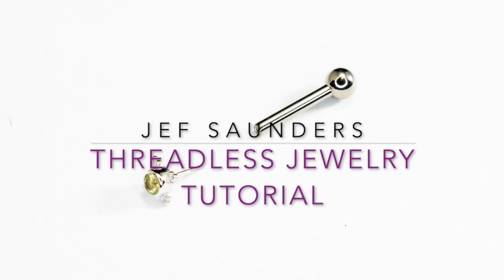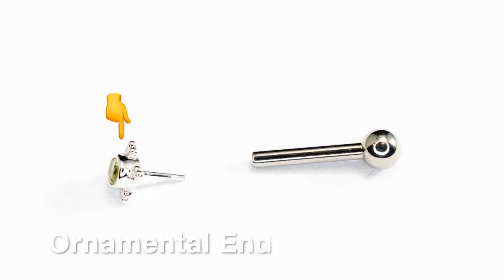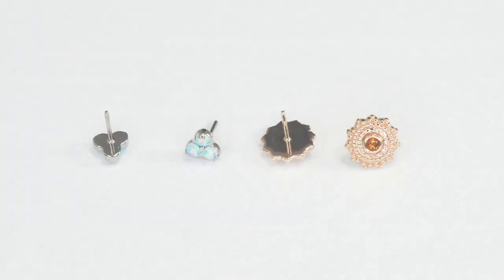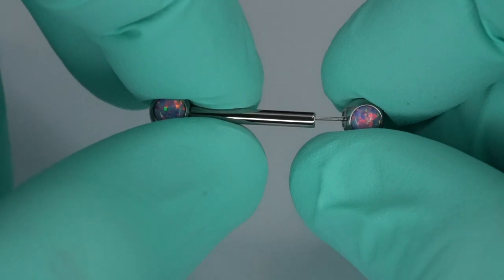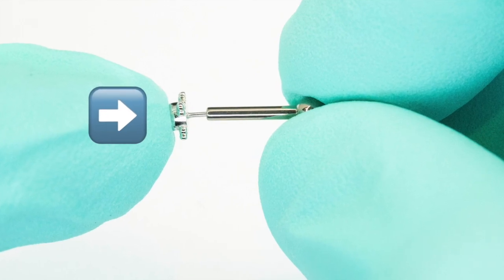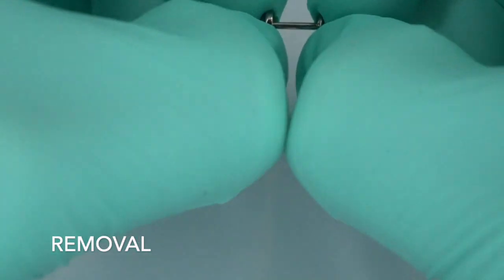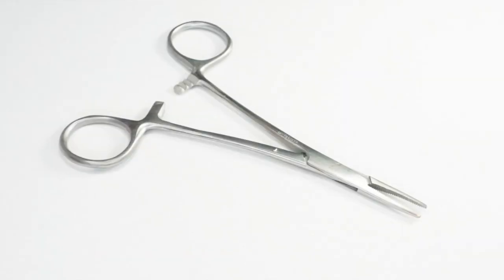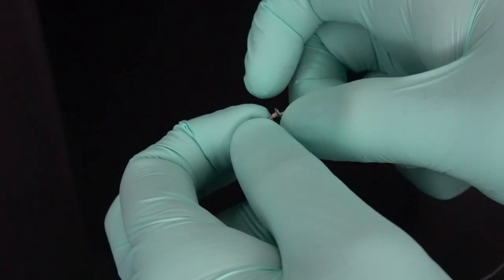Four Minute Threadless Jewelry Tutorial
Jef Saunders from Gamma Piercing in Ann Arbor, Michigan demonstrates how to use threadless (push-pin, press fit) body jewelry.